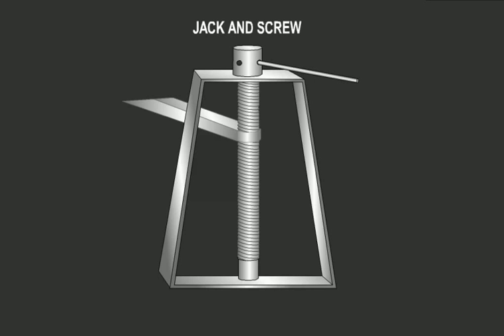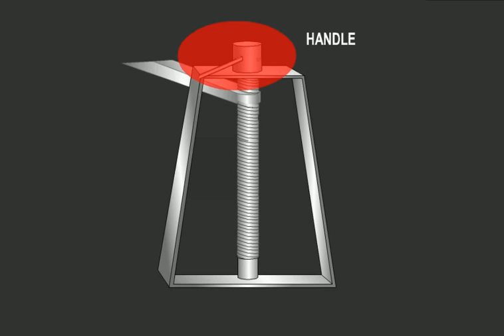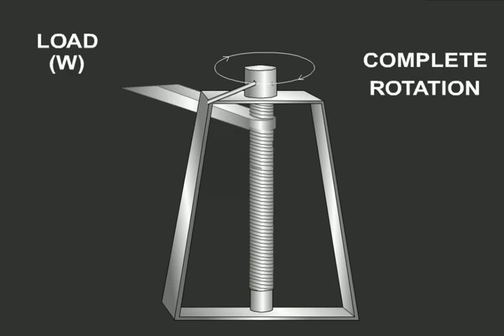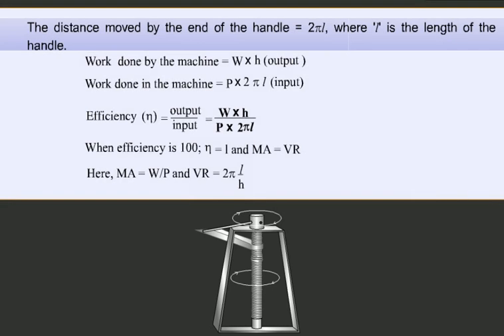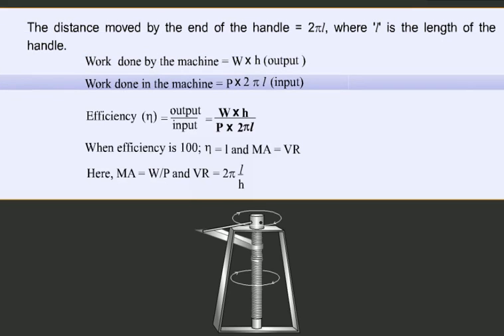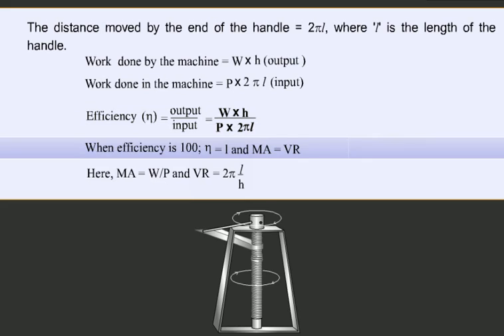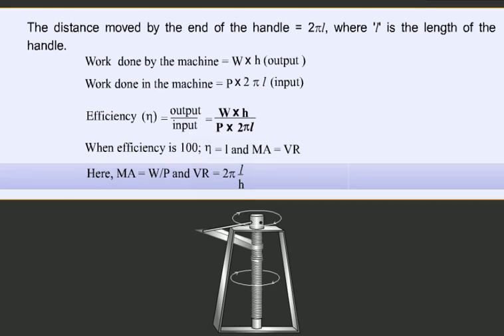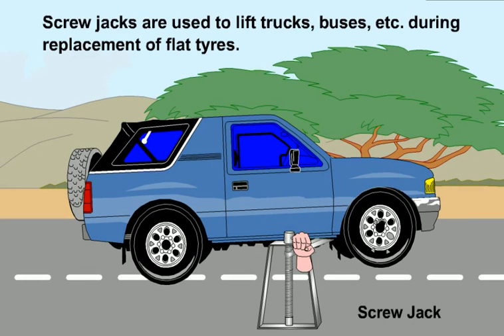26 Jack and Screw